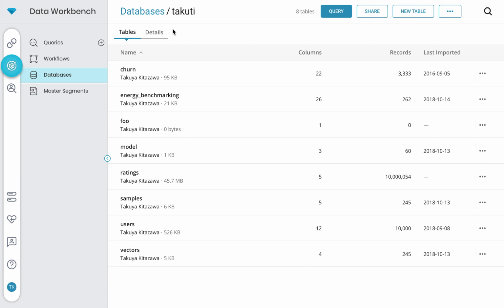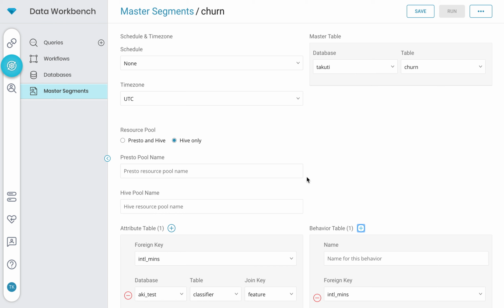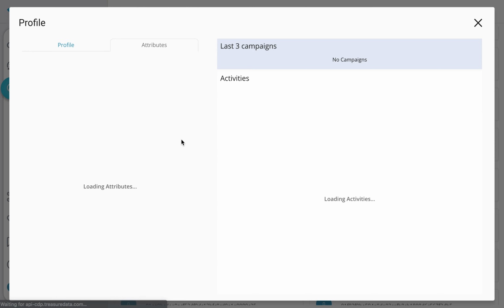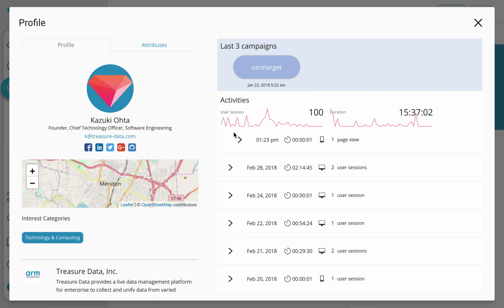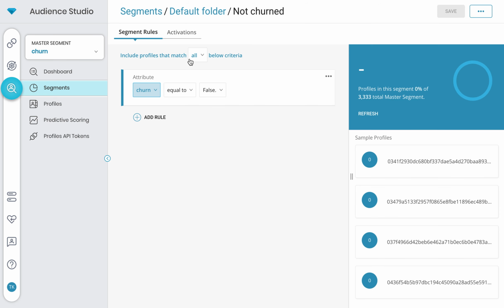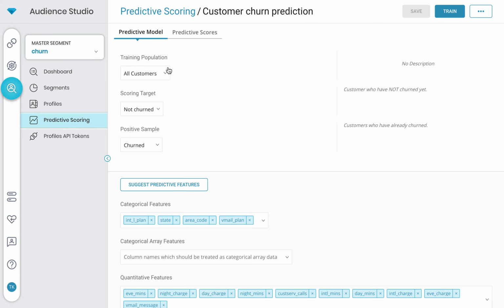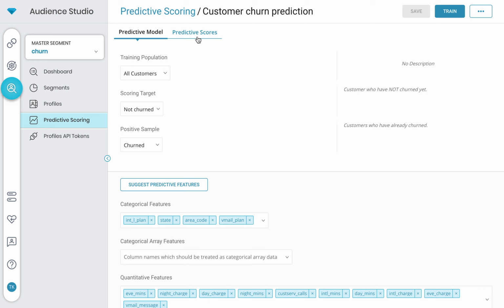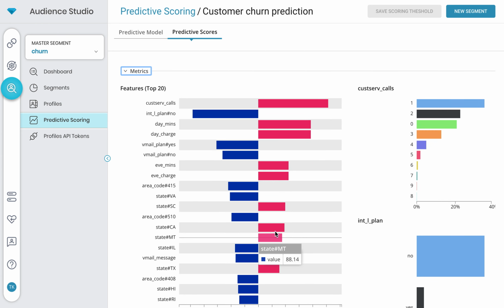Zero-Coding UMAP in Marketing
A Scalable Platform for Profiling and Predicting Customer Behavior by Just Clicking on the Screen